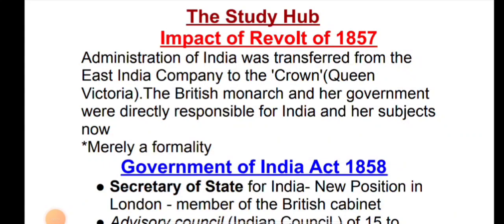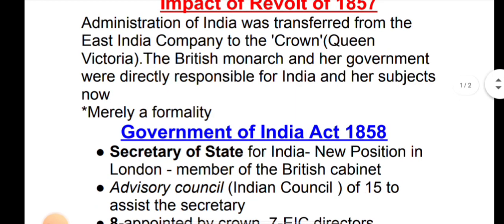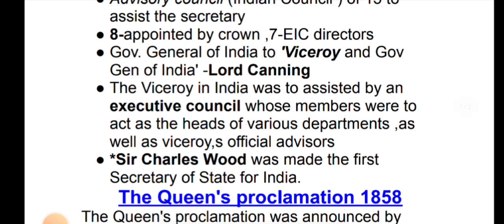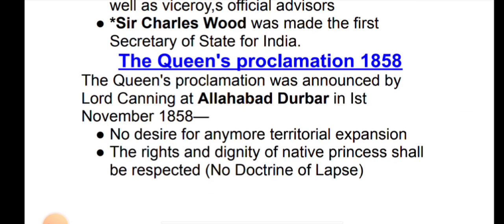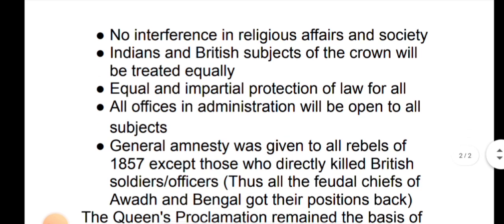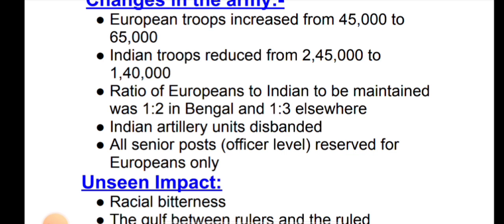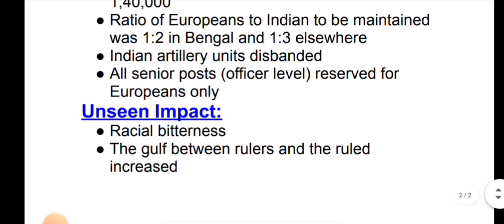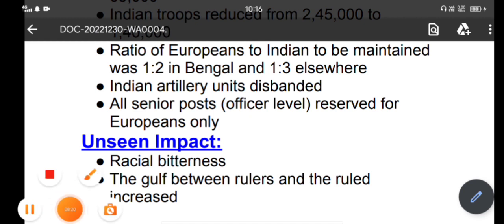Freedom Struggle after the revolt of 1857 part-1